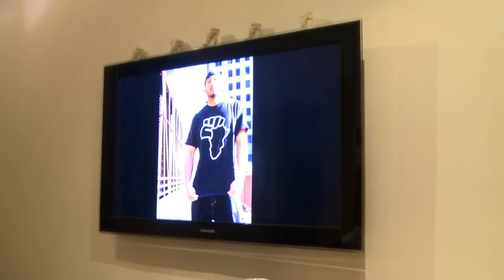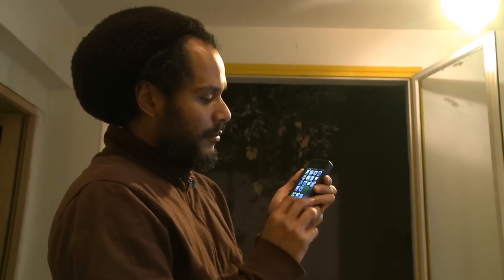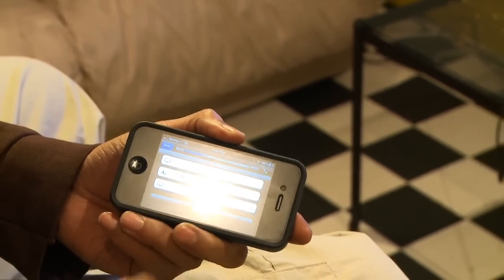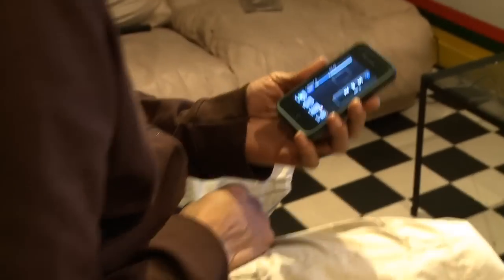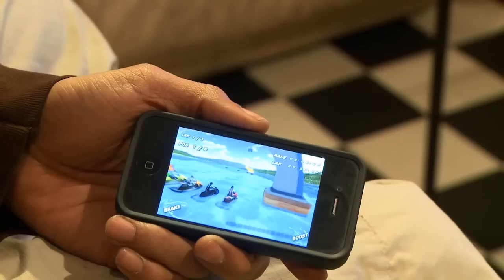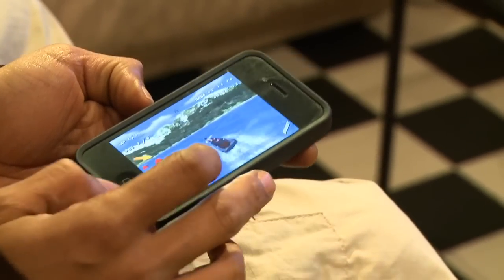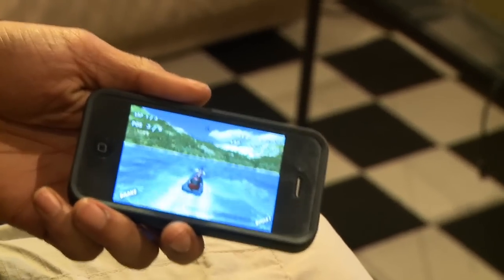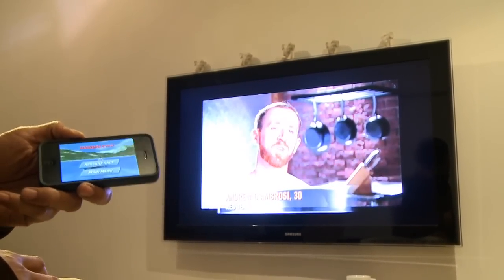A demo of multitasking on the iphone 4 using airplay and an Apple TV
A demo of multitasking on the iphone 4 using airplay on ios 4.2.1 and an apple tv second generation